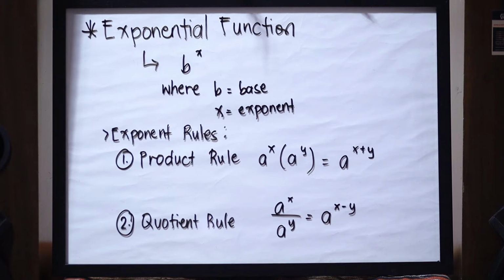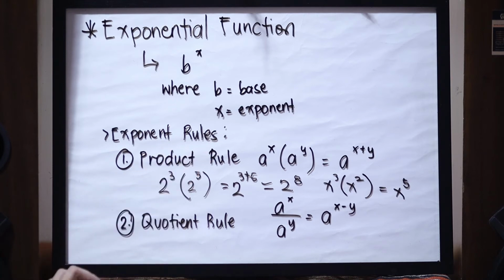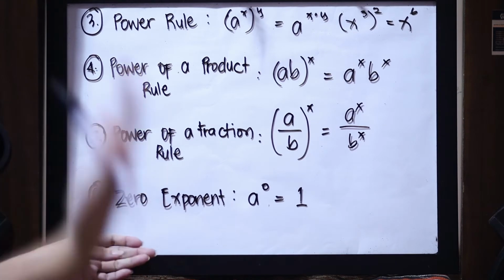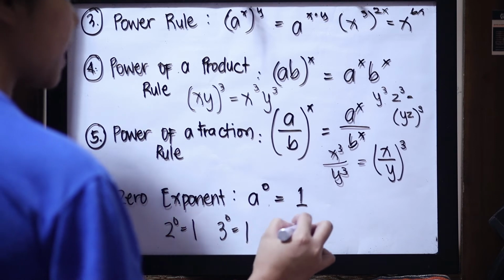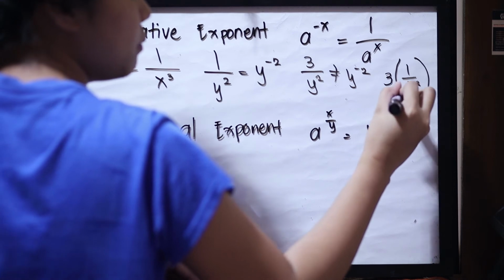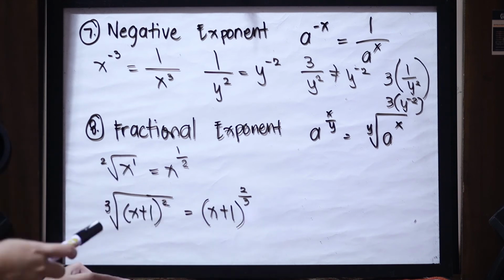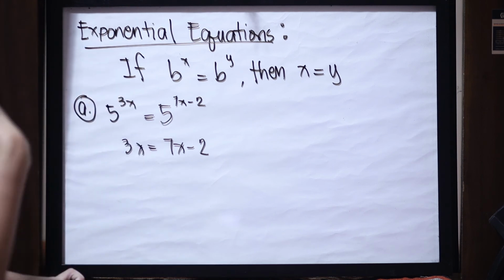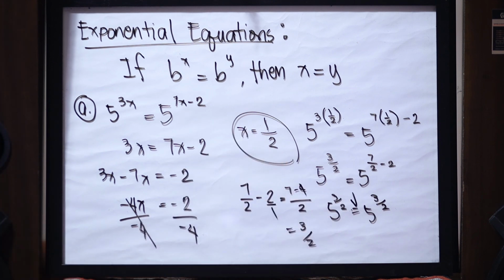GEN.MATH_Exponential Functions_1